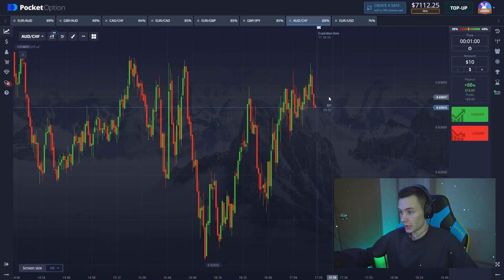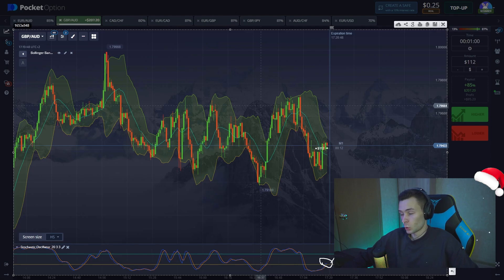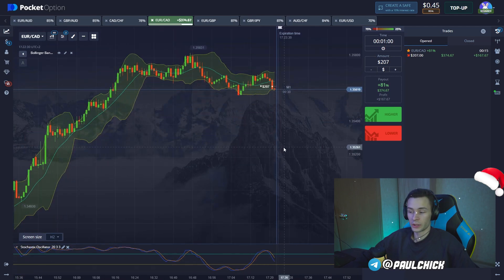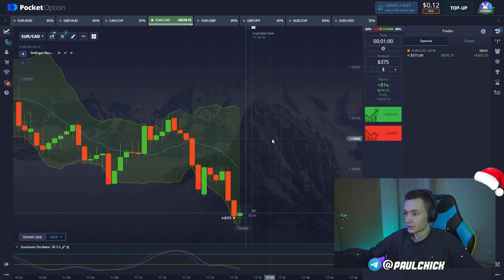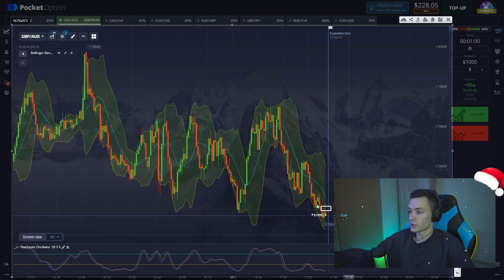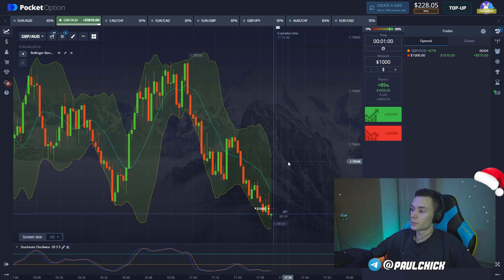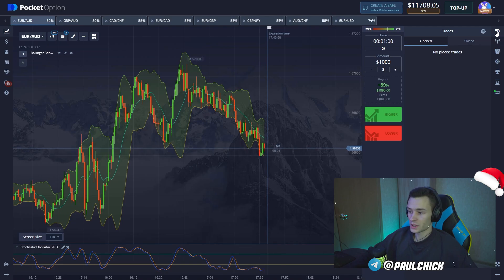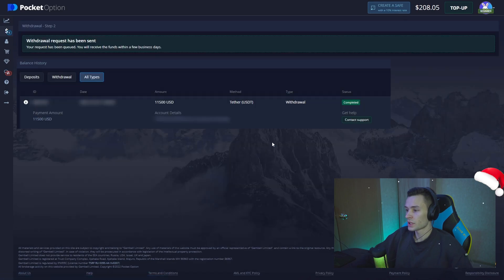Pocket Option INDICATORS made me RICH🤑! REAL Earnings in BINARY OPTIONS |+11,708💰in 15 minutes !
Pocket option has many different indicators, and each of them is suitable for a different binary options trading strategy. In today's pocket option live session, I will try to complicate the task, and to begin with, I will withdraw almost the entire balance to start with a small amount so that even a person with a small deposit knows that it is real to earn in binary options trading. Each trade I will analyze in detail for pocket option for beginners. In the video, I use bollinger bands and the stochastic oscillator. All indicator settings I will show in the video; it is better to use my settings. By the end of the video, I will show you how to properly withdraw money in cryptocurrency.

💎 New Personal POCKET OPTION Bonus Code:
SIK969

pocket option
binary option
binary options
pocketoption
trading strategy
binary trading

Timecodes:
00:00 about me and my channel
00:46 starting trading session on pocket option live trading
01:04 challenging task: withdrawing money pocket option strategy
01:44 choosing bollinger bands and stochastic oscillator for analysis
02:02 setting up indicators for pocket option trading strategy
02:38 long trade $112 in pocket option live trading session
02:59 explaining why it’s a long using indicators for pocket option signals
03:38 win $95 in binary options live trading strategy
03:59 short trade $207 on pocket option trade binary
04:09 support zone analysis in pocket option trading
04:59 earned $167 in binary options trading live
05:16 long position: eur/cad with pocket option signals analysis
05:26 demonstrating why it’s a long using indicators for pocket option
06:16 profit $303 in pocket option live trading session
06:37 short position in pocket option day trading strategy
07:12 key points to focus on in binary options live signals
07:37 $1228 on balance for pocket option trading
08:07 short position $1000 in pocket option live trading
08:20 explaining why the price will decline using analysis
09:07 earned $850 in pocket option live trading session
09:22 opening long position $2000 with pocket option signals
09:34 using indicators for analysis in pocket option trading strategy
10:22 earned $1740 in binary options live stream
10:40 three long positions of $1000 each on pocket option
11:05 analysis with stochastic oscillator for binary options
11:40 strategy works: $6448 on balance in pocket option
12:15 six short positions of $1000 in pocket option trade binary
12:33 predicting market direction with pocket option signals
13:15 final trade closed: $11708 on balance for pocket option
13:39 withdrawing earned money in pocket option live trading

As per CFTC Rules, U.S Traders should not trade on PocketOption or other Binary Brokers, Investing in CFD involves a level of risk, which is why potential or total loss can be a result of mismanagement of trading tools. Before you start, research the laws of your country and region. Don't trust scammers and copies of my pages. I don't provide financial services. You are solely responsible for your money!